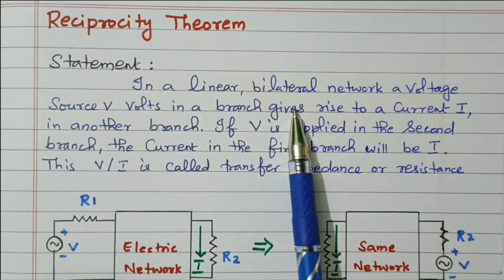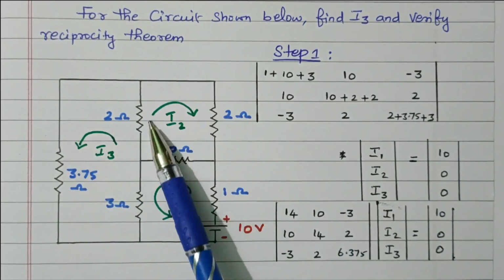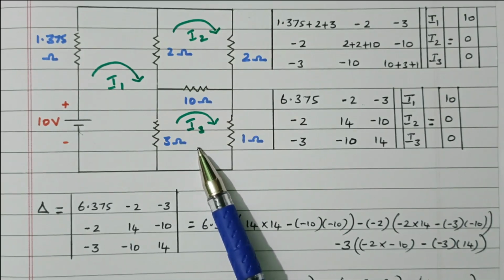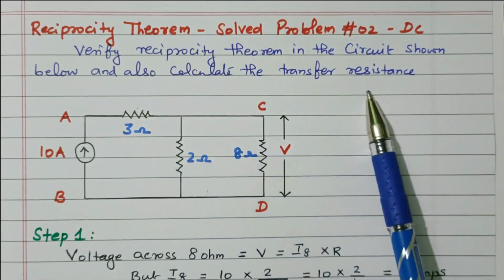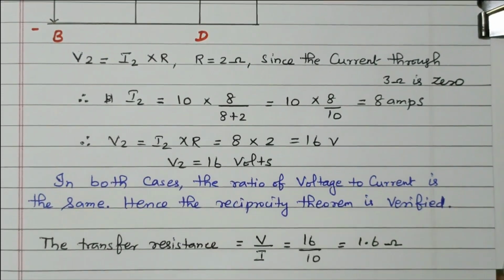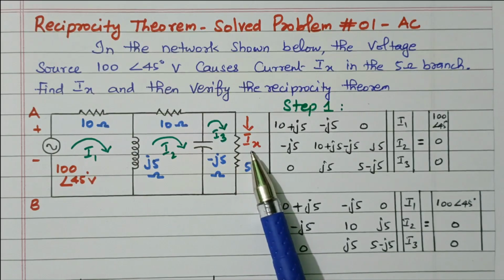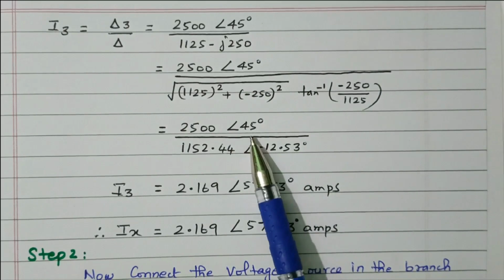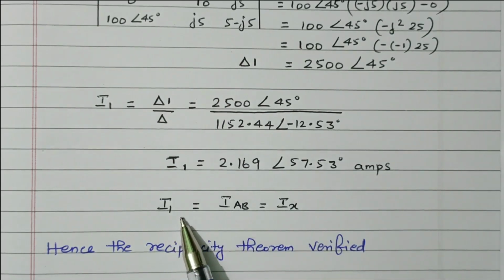ECA 11 - Complete Course - Electric Circuit Analysis - Reciprocity Theorem